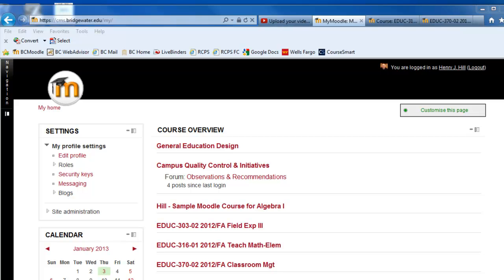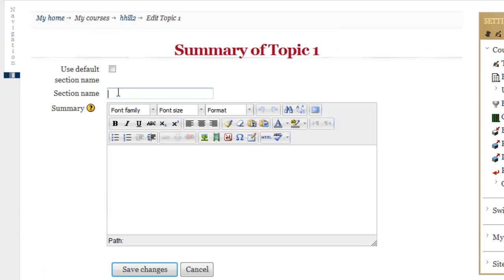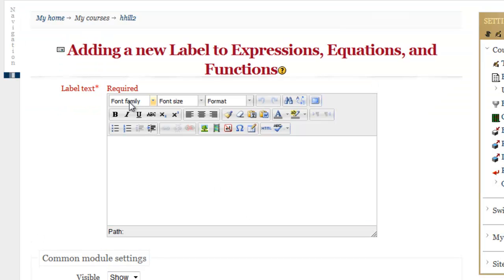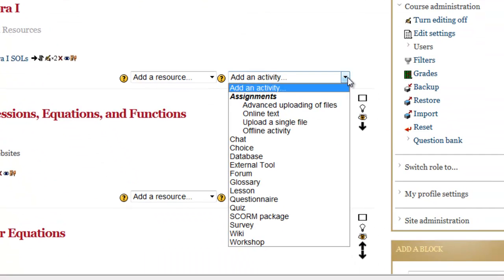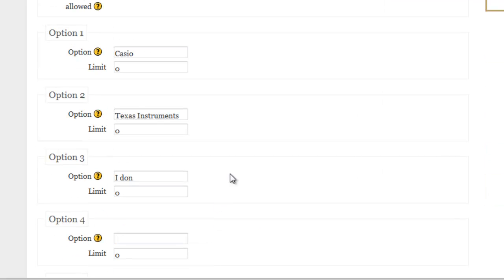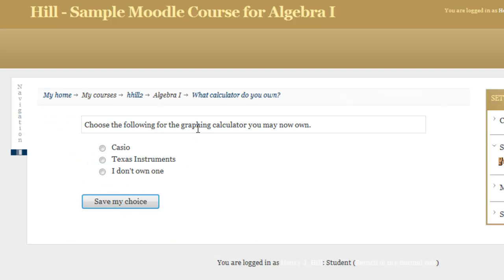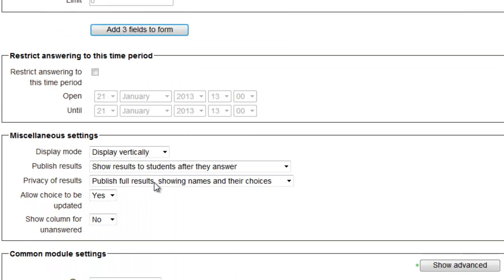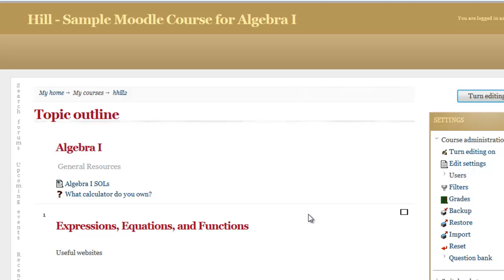Using Moodle in EDUC 370 Part 4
Screencast for Bridgewater College EDUC 370 students for adding Labels, Choice activities to Moodle